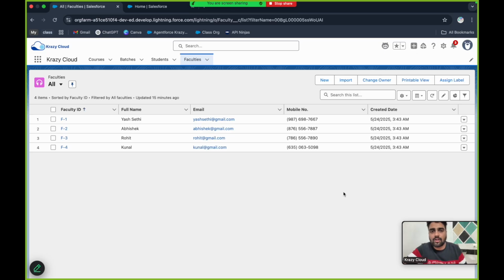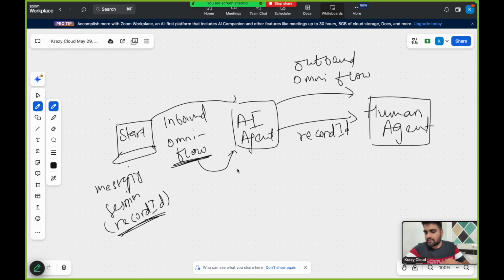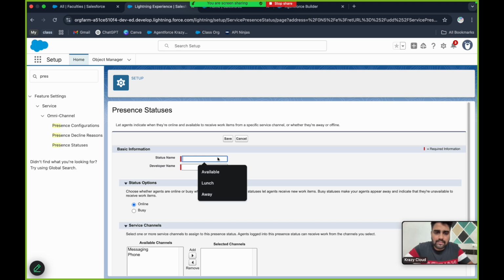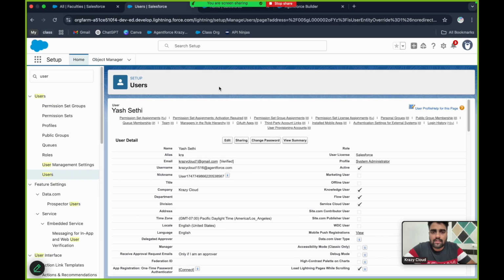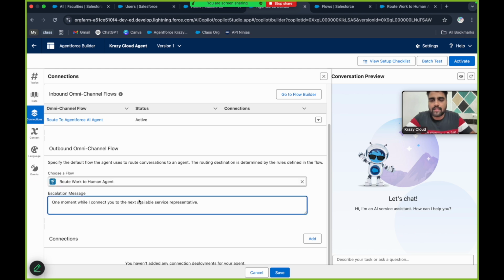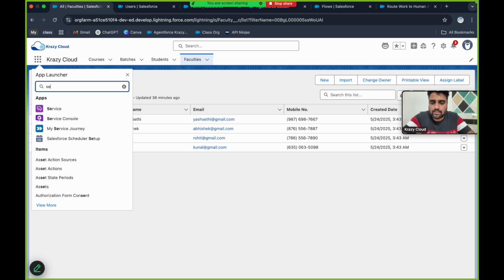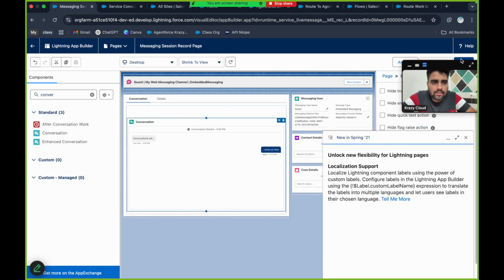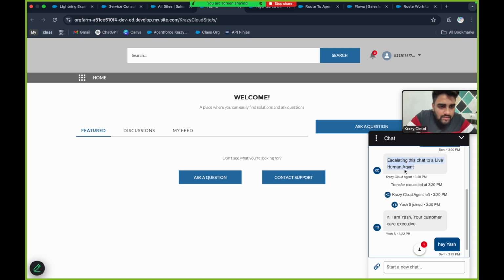9. How to Escalate the conversation from an AI Agent to a Human Agent || Agentforce Tutorials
In this video, learn how to seamlessly transition conversations from an AI Agent (Agentforce) to a Human Agent using Omni-Channel Flows in Salesforce. This is a critical step in building a hybrid support model that combines automation with personalized service.
We’ll walk you through everything from configuring presence statuses to building the outbound handoff flow, so your customers always get the help they need — from the right source.

🔹 What You’ll Learn in This Video:
How to set up PresenceStatuses & Configurations
Basic user setup for routing
Building the Outbound Flow to route conversations from AI to Human
Creating and assigning Human Agents in Outbound Omni-Channel Flow
Using the Omni-Channel Flow Builder effectively
Best practices for handoff and fallback scenarios

Timestamp:
00:00 Introduction
04:40 Service Cloud Setup List
08:10 Create a Queue in Salesforce
09:01 Create Presence Statuses
11:45 Assign Presence Statuses to the Users
15:44 How to create an outbound omni-channel flow
23:30 Add Omni Channel in Service Console App
26:18 Final Output

Other Queries:
Agentforce Salesforce Tutorials
How to route chat to human Agent
How can AI Agent transfer chat to Human Agent